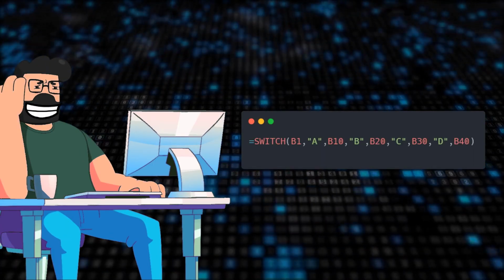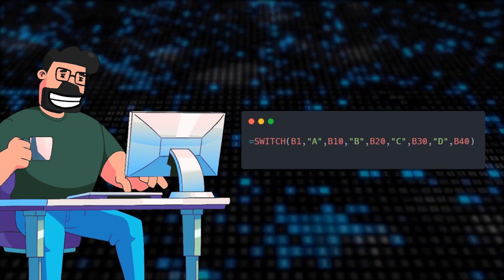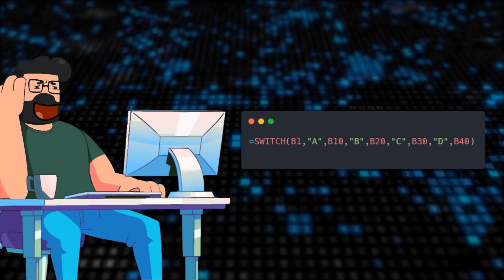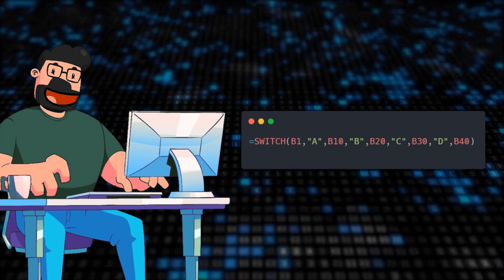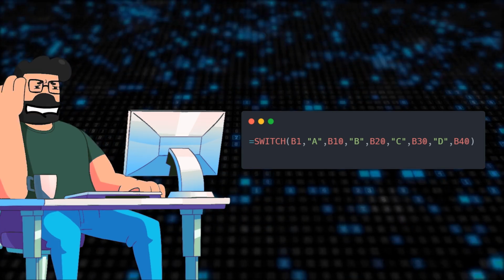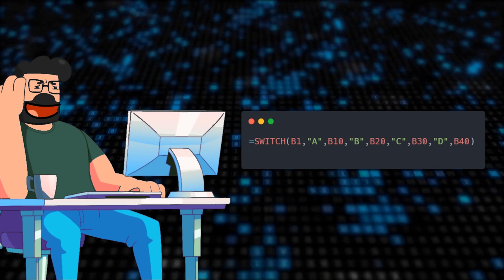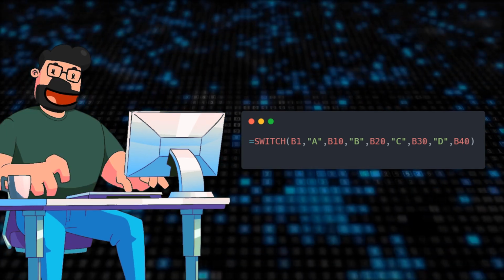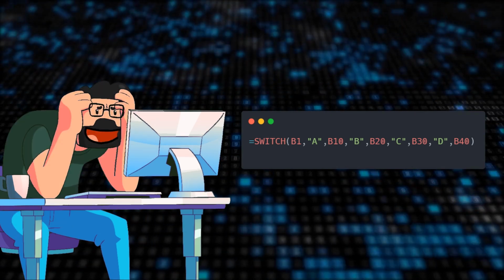Efficient Cell Reference Selection & Fill Right Trick!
This video demonstrates an efficient trick for cell reference selection and fill right in Excel. Improve your productivity with this helpful tip!

✅ VIDEO INFO:
00:00 - Watch as we solve a tricky spreadsheet challenge!
00:24 - "Time's up, make a quick decision now."
01:14 - "Summary, end of video. Comment, subscribe, like. Farewell!"

This solution would not have been possible without the contributions of users: Brian Fisher and MGonet